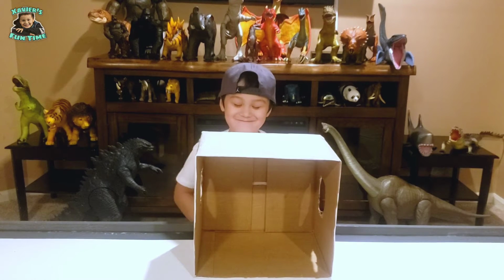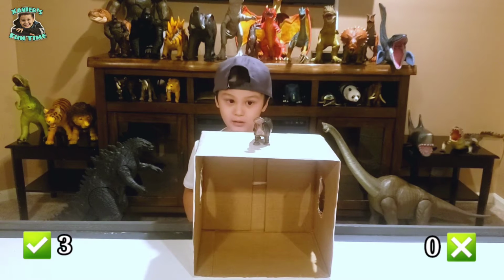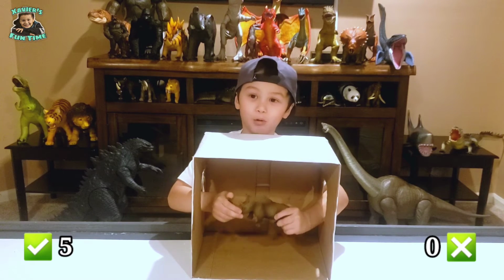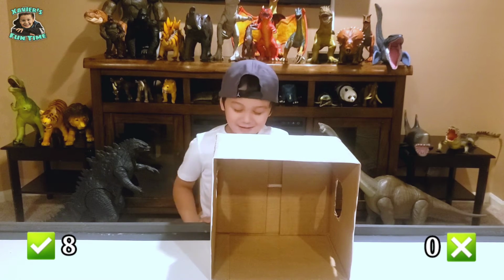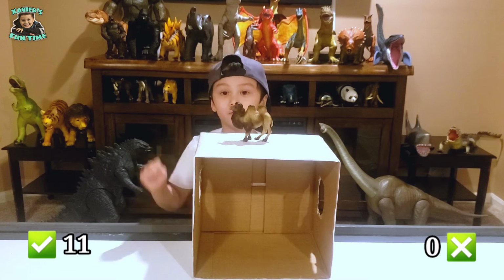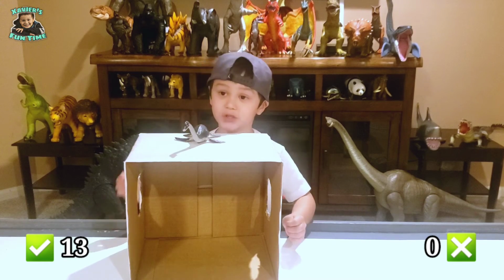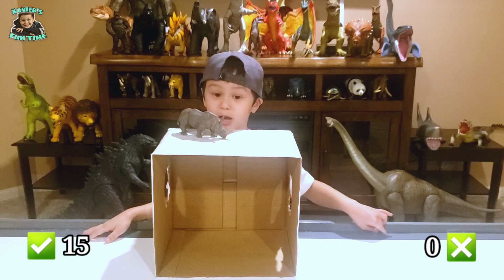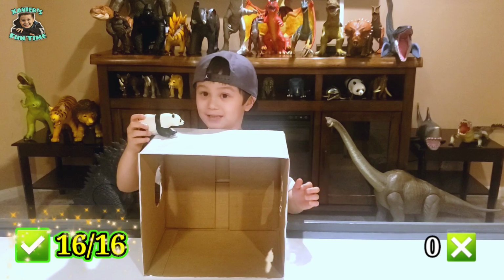WHAT'S IN THE BOX CHALLENGE! | Xavier's Fun Time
Xavier will feel and guess 16 different kinds of animal toys in the box. Let's see how many animals can this 5 year old animal expert identify!